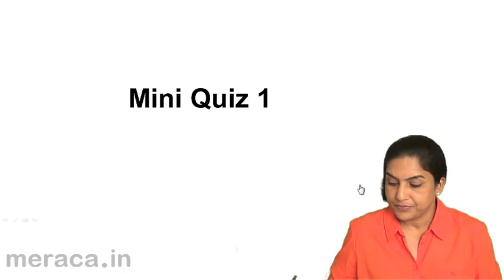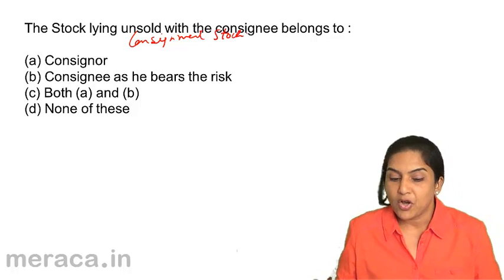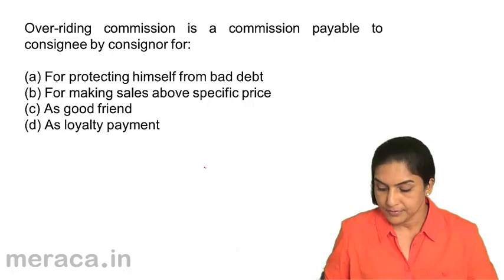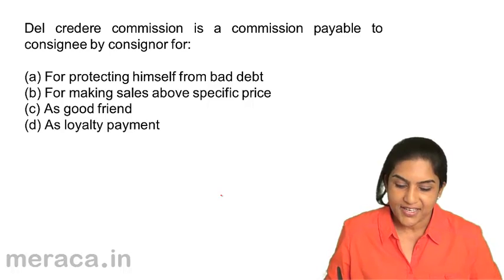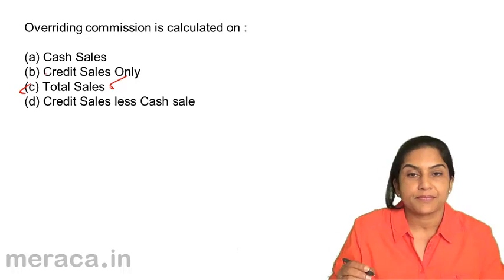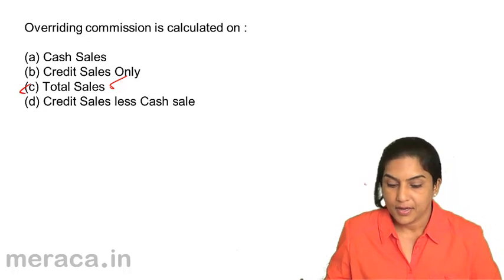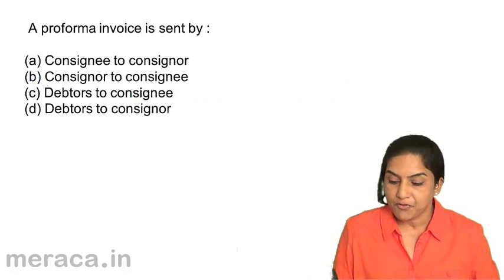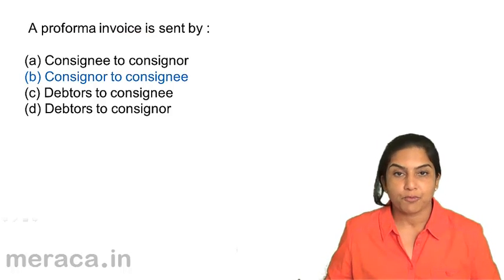Questions and Answers | Consignment Accounting | CA CPT | CS & CMA | Class 11 | Class 12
Quiz of Consignment, Learn What is Consignment? How Consignment Accounting is done and Consignment Related Topics.